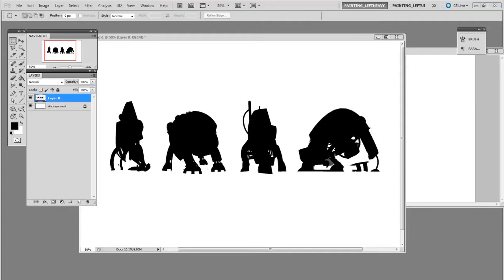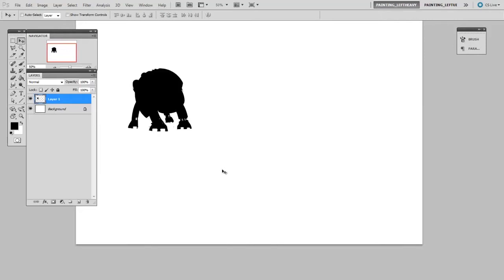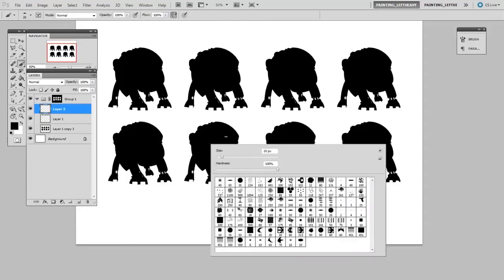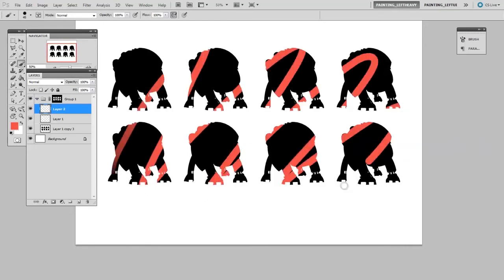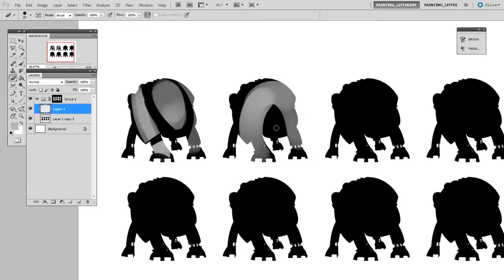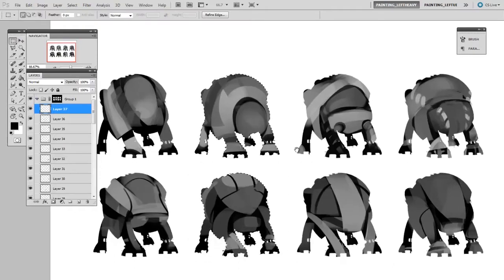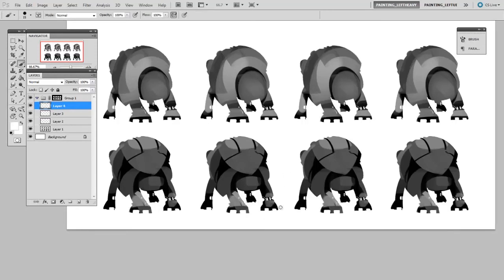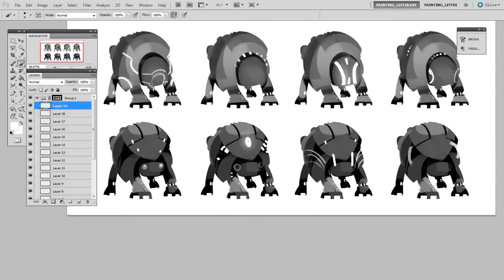Thumbnail Sketch Iteration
If you've ever created a silhouette sketch for a character design, what did you do next? All too often artists will consider these sketches in a binary way - each drawing is either a 'hit' or a 'miss', and they draw until a 'hit' happens. This video offers a modified approach to thumbnail sketching - using Photoshop masks to help quickly iterate on a single promising thumbnail.  As I mention in the video, much of this idea originally came from the fantastic book The Skillful Huntsman, so make sure you check that out.